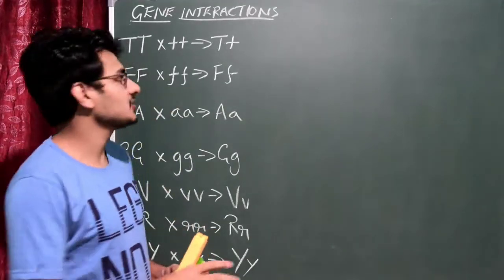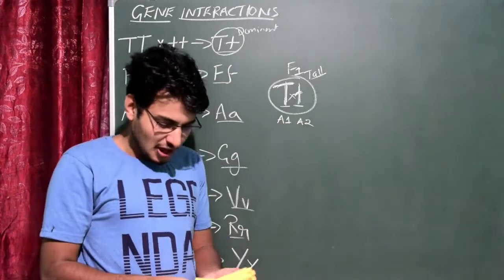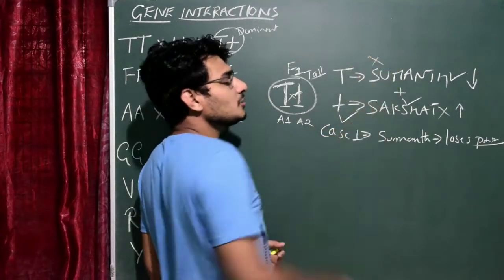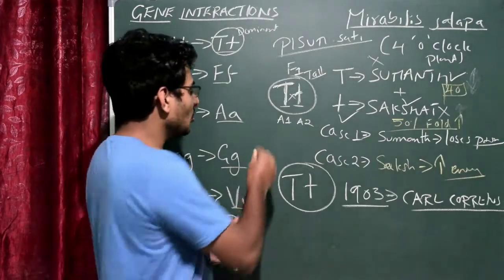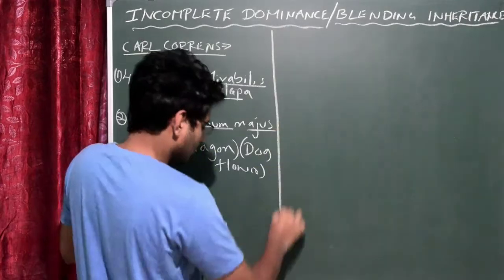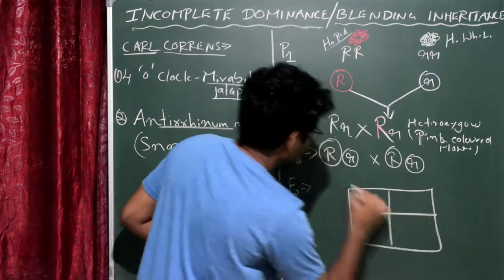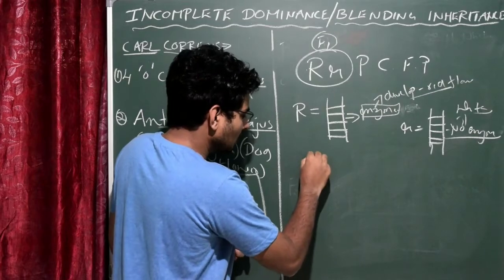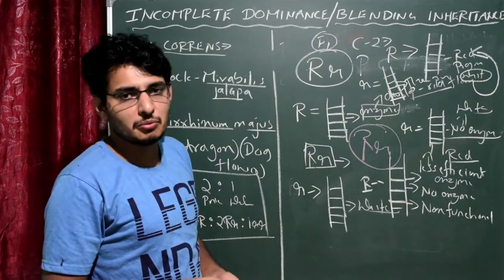Gene interaction: Incomplete Dominance/Blending inheritance